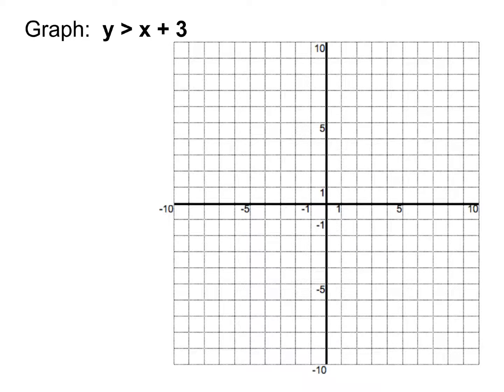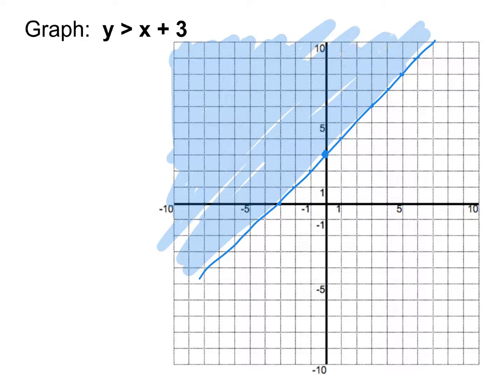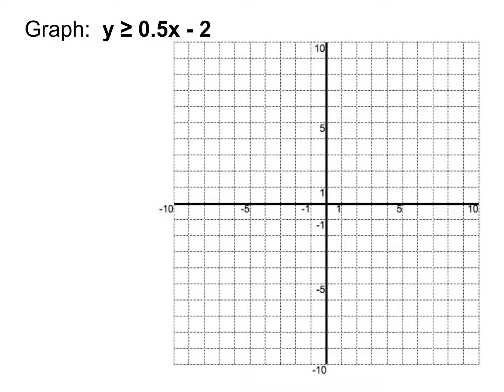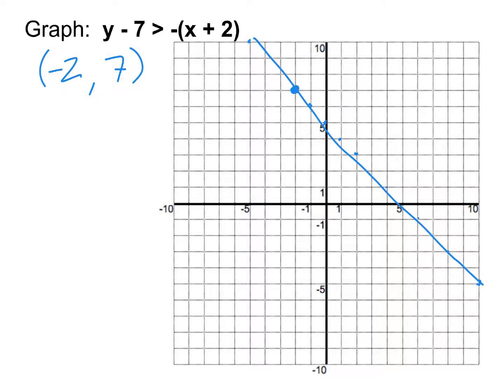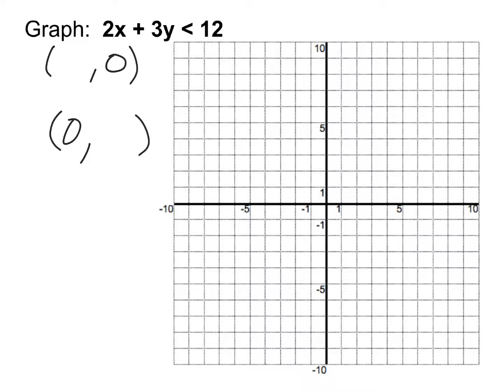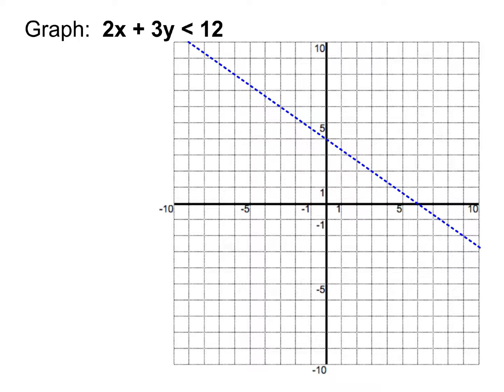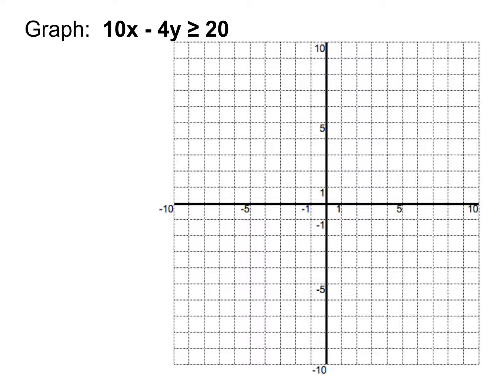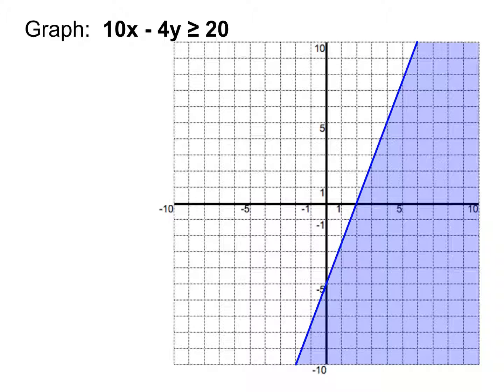Graphing Linear Inequalities